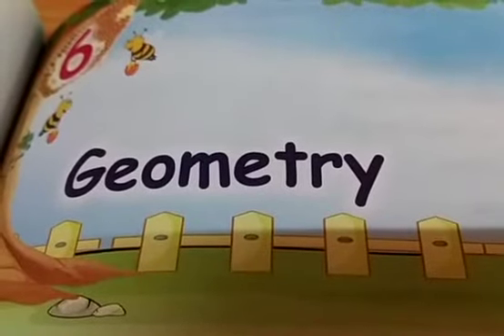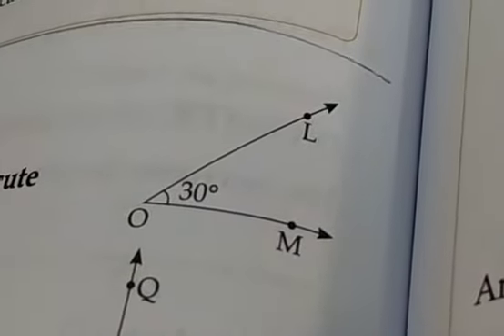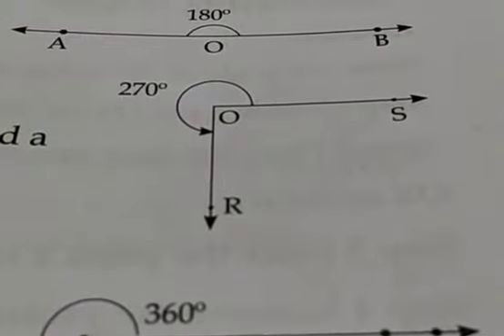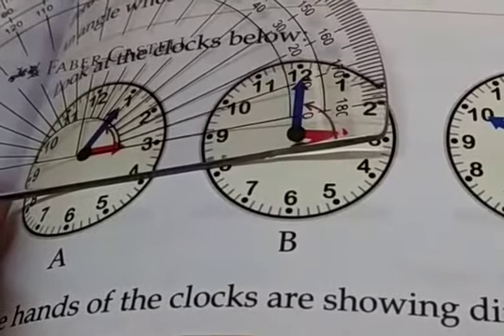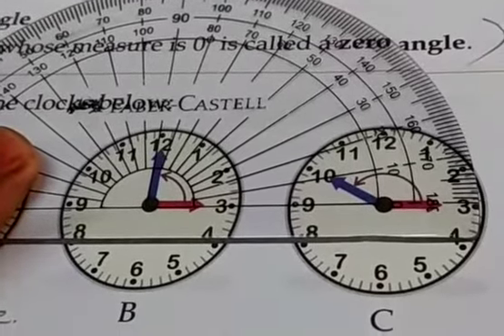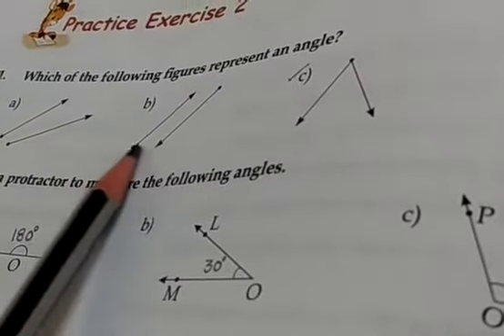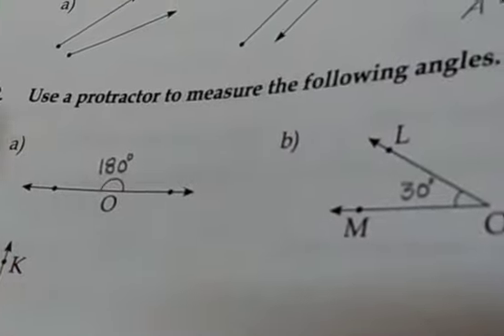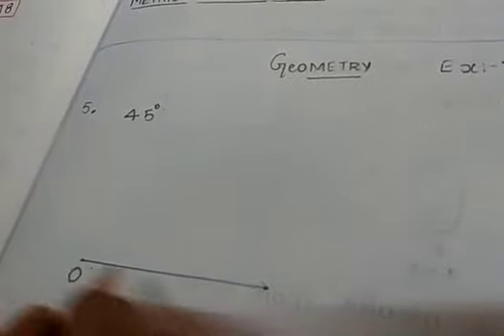STD V, SUBJECT - MATHEMATICS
TOPIC : GEOMETRY - PART 2